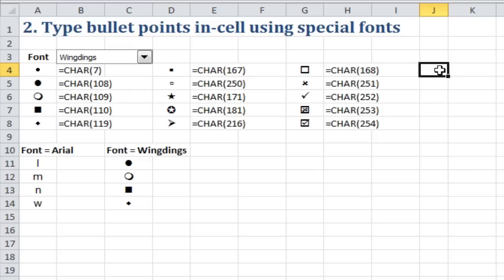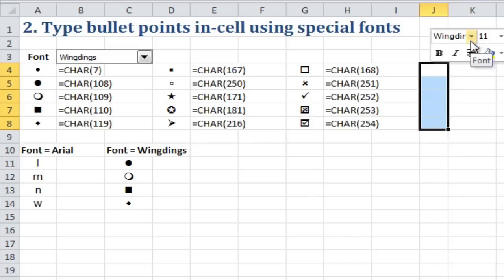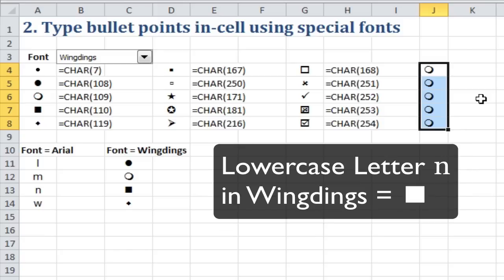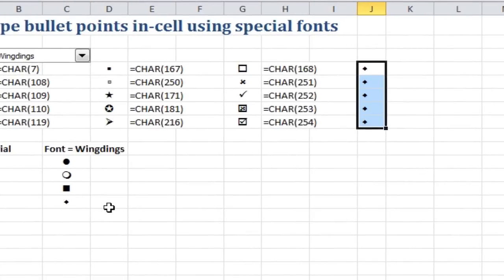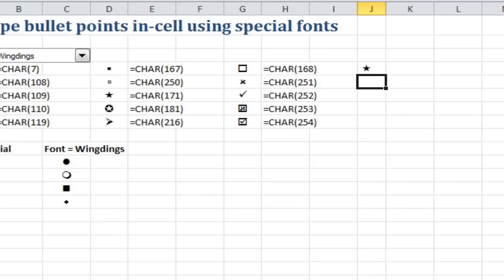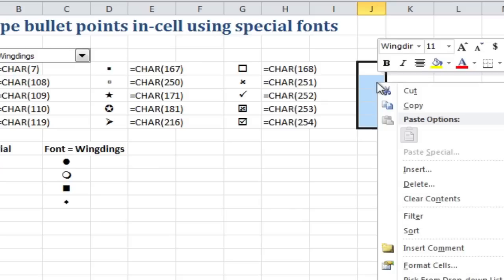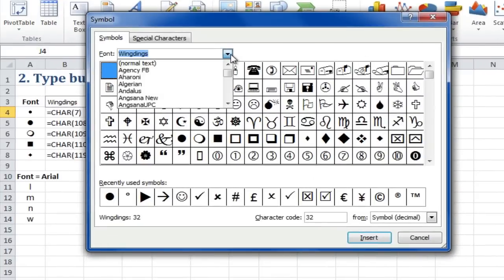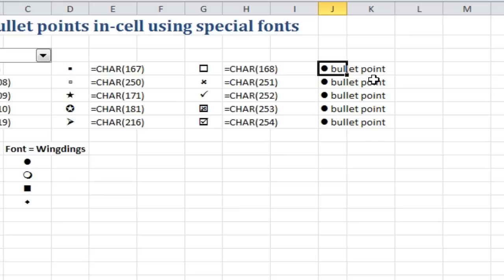Excel Quick Tip: Bullet in Excel using special fonts (2 of 5)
1. Launch Excel Macros & VBA School
2. Excel Campus Elevate Program
3. My Online Training Hub Dashboards
6. Coursera Excel Data Visualisation

// Show Notes //
How to insert bullets in Excel (2 of 5).

Use a special font like Wingdings to insert a bullet point in Excel. Choose Wingdings and type a lowercase letter "l" to insert a large round bullet in Excel. Lowercase "m", "n" and "w" also insert good Excel bullets.

Read my article for the Ultimate Guide to Bullet Points in Excel